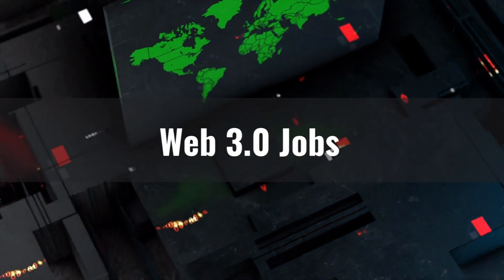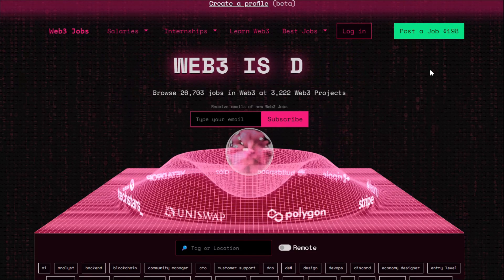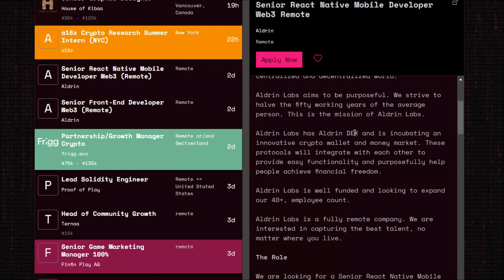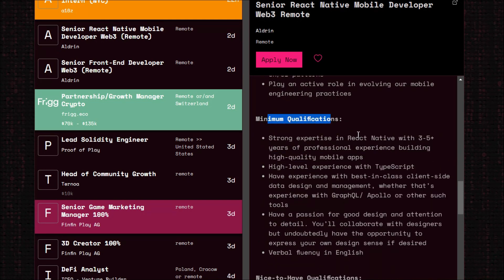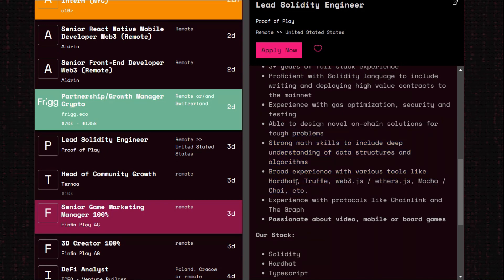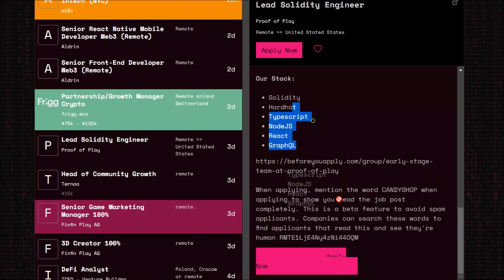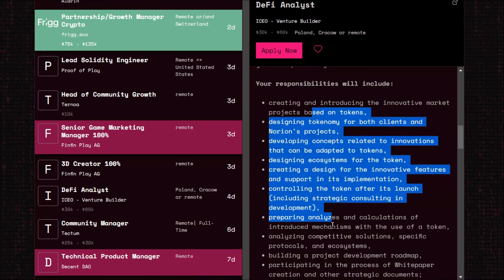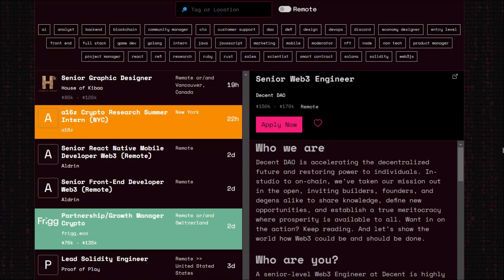3222 Jobs For Web 3.0 & Crypto Developer | Looking For Jobs In Web3.0, Crypto, Defi, Crypto Gaming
Get the complete list of web 3.0 jobs for developer

This jobs list is for those who looking for jobs in web3, decentralized finance (Defi) and crypto exchange, gaming, and decentralized web3.0 ecosystem.

You will find the complete list and overview of the web 3.0 crypto jobs both developer and trader, 3222 Jobs For Web 3.0 & Crypto Developer  Looking For Jobs In Web3.0, Crypto, Defi, Crypto Gaming

Web 3.0 Jobs List For Developer | Looking For Jobs In Web3.0, Crypto, Defi, Crypto Gaming | Top Dencentralized Jobs

Workout Video: